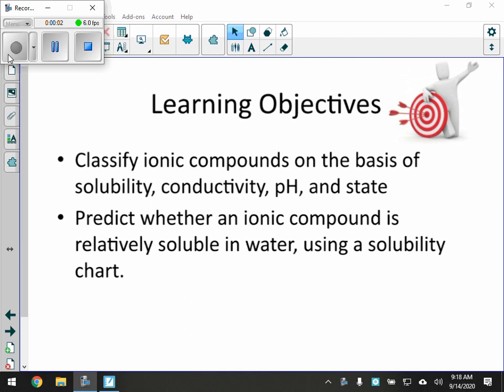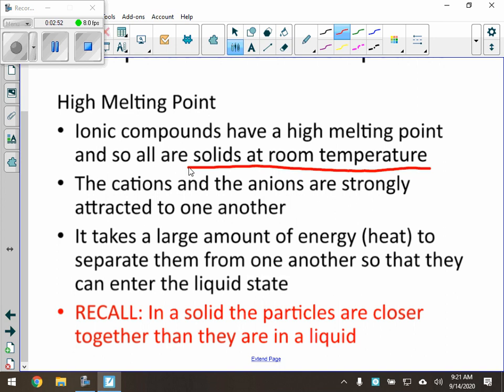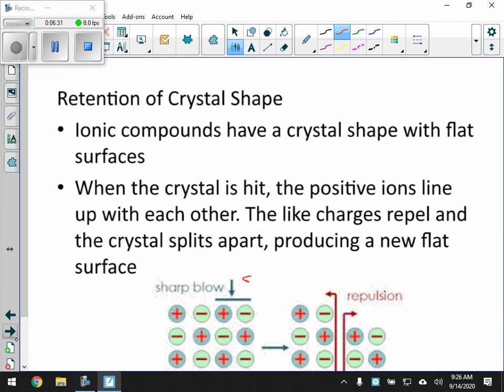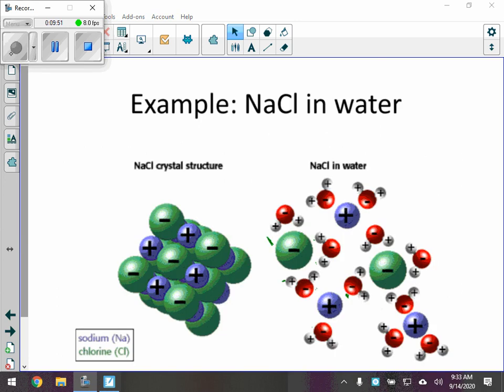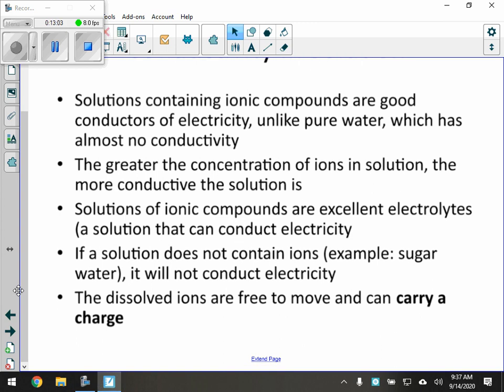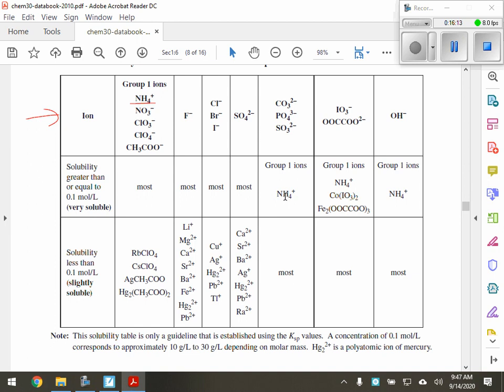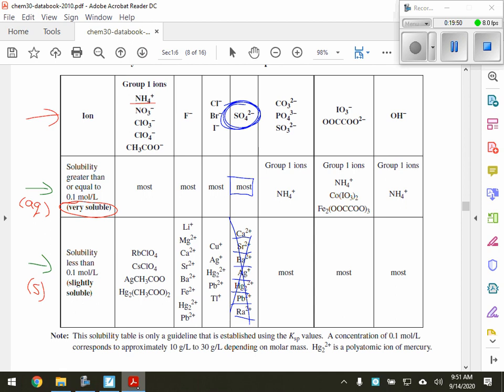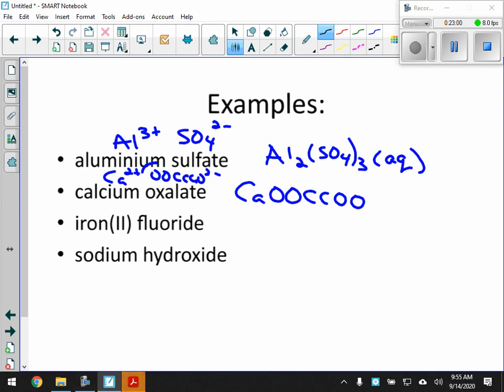Unit 1 Lesson 7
Ionic compounds properties and solubility